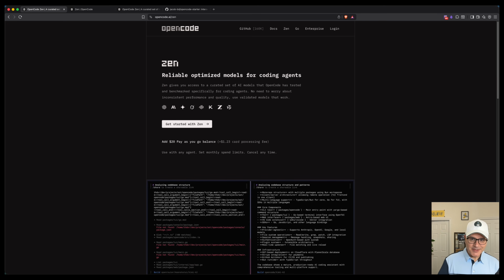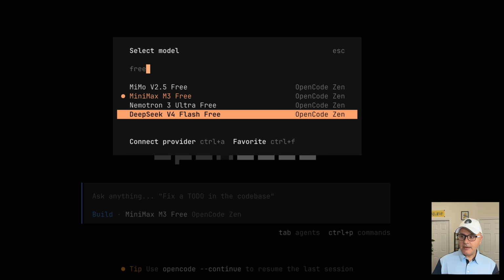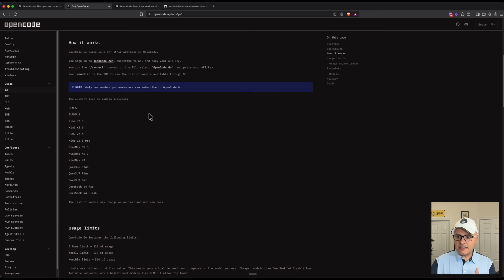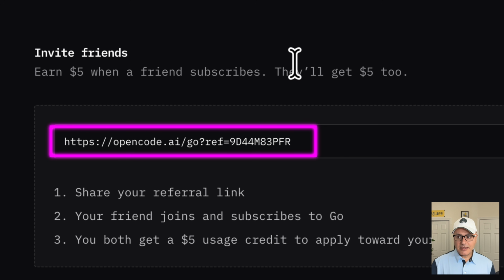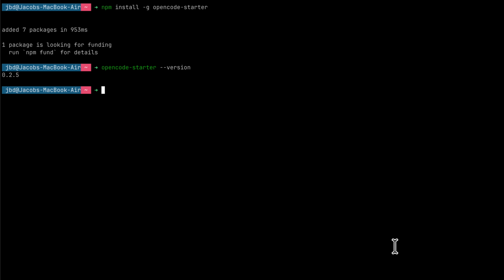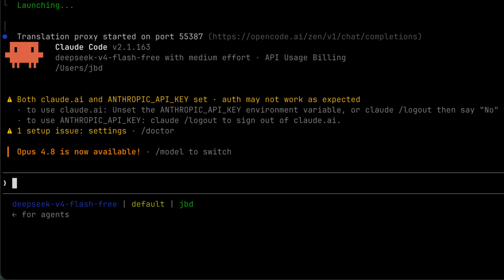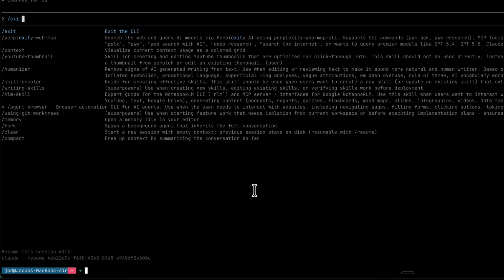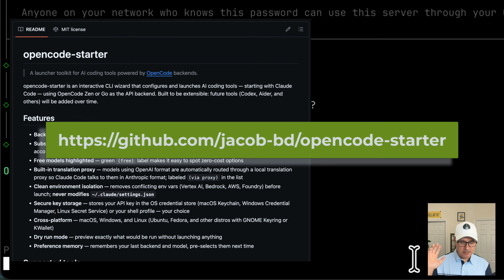Stop Paying for AI Coding Models - Use Free Models in Claude Code!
Stop Paying for AI Coding Models!

Want to use powerful AI coding models without burning through expensive subscriptions? In this video, I show how to use OpenCode free models, including Minimax M3, DeepSeek V4 Flash, Nemotron, and other options, with your favorite AI coding tools.

The main highlight: I’ll show you how to take OpenCode models and use them inside Claude Code using my open-source tool, OpenCode Starter.

You’ll see how to install it, connect your OpenCode API key, launch Claude Code with free or paid OpenCode models, test model responses, run local tools, switch models, and even run OpenCode Starter as a standalone API server for other CLI or agentic tools.

If you ran out of Claude Code usage, want cheaper AI coding options, or just want to experiment with free AI coding models, this walkthrough is for you.

Chapters:
00:00 Why AI coding tools are getting expensive
00:47 What this video will show you
01:34 Installing OpenCode and accessing free models
01:52 Minimax M3 Free first impressions
02:29 Other free models: Mimo, Nemotron, DeepSeek
03:03 Taking OpenCode models into other tools
04:13 OpenCode Zen plan and free model options
05:17 OpenCode Go subscription and generous limits
06:25 Getting your OpenCode API key
08:29 Introducing OpenCode Starter
09:01 How OpenCode Starter injects models into Claude Code
10:03 Requirements: Node, Claude Code, and API key
10:42 Installing OpenCode Starter
11:22 Launching Claude Code with OpenCode Starter
12:36 Choosing Free, Zen, or Go models
13:23 Selecting DeepSeek V4 Free
14:03 Testing DeepSeek inside Claude Code
15:03 Running local tools through Claude Code
15:30 Testing additional OpenCode models
16:34 How OpenCode Starter improved itself
17:19 OpenAI-style vs Anthropic-style backends
17:38 Resuming sessions and switching models
18:03 Running OpenCode Starter as a standalone server
18:36 Local-only vs network API gateway
19:19 Configuring other tools with the API backend
19:33 Final thoughts and open-source repo